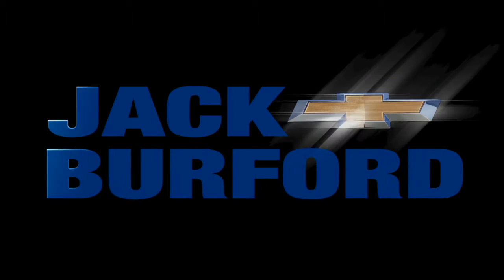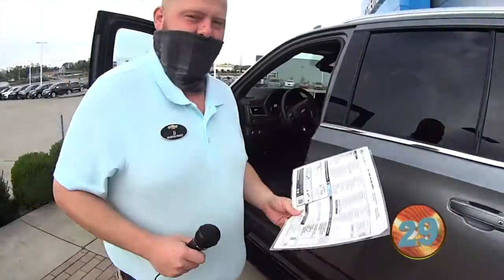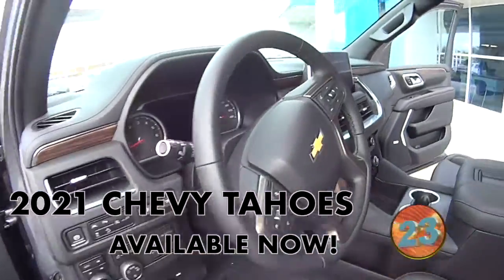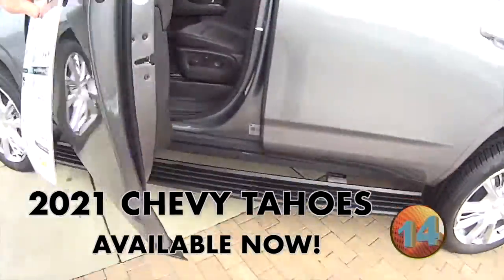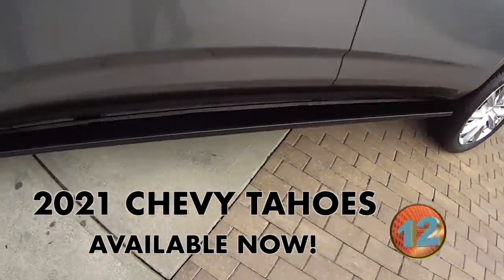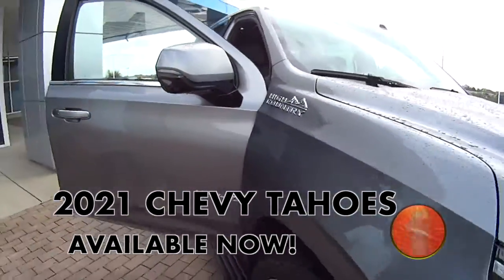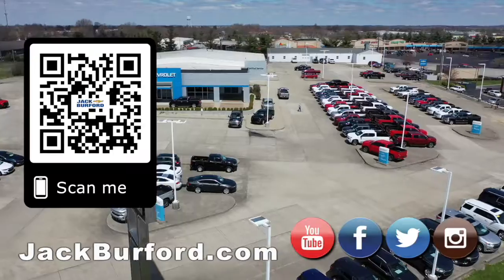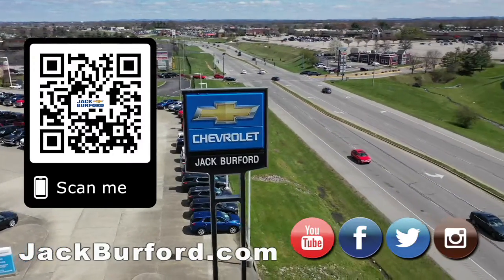2021 Chevy Tahoe High Country walkaround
Watch this walkaround of a brand new 2021 Chevy Tahoe High Country!